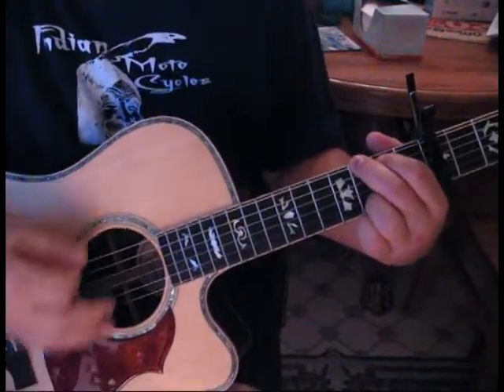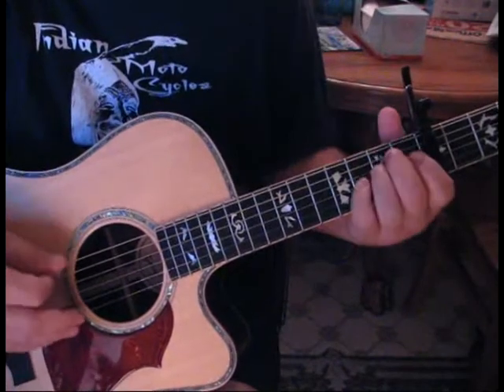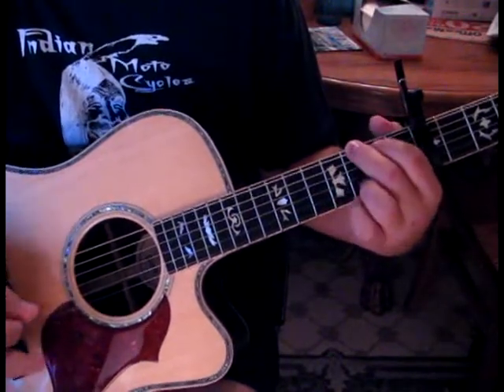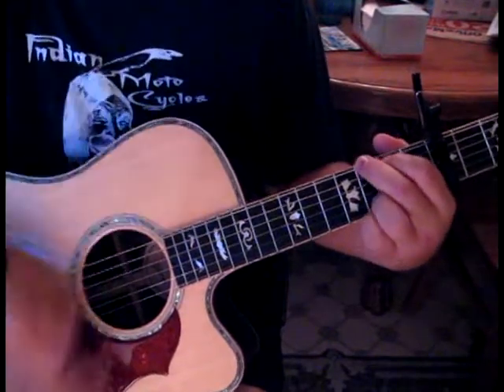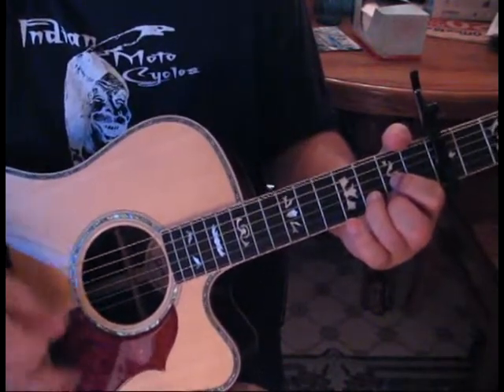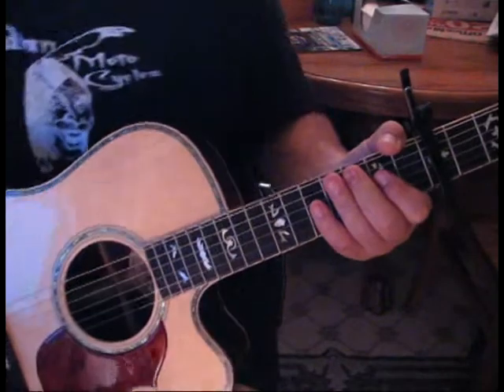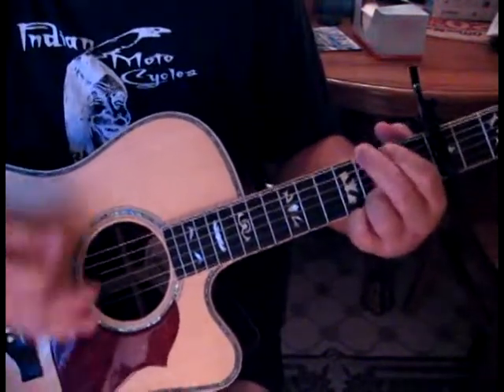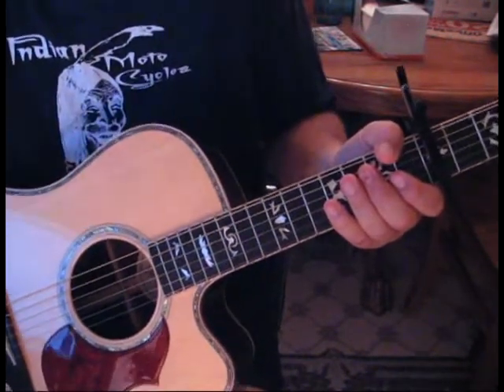This Little Light of Mine - Bruce Springsteen Lesson